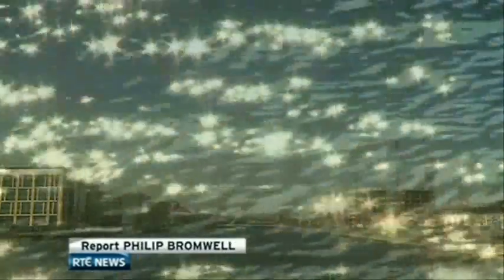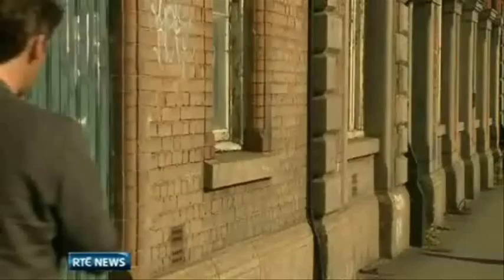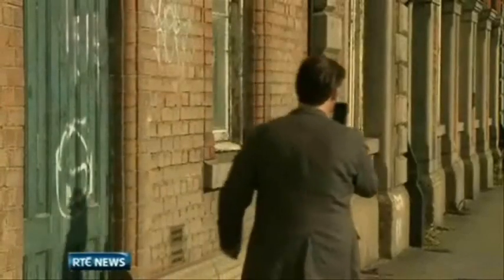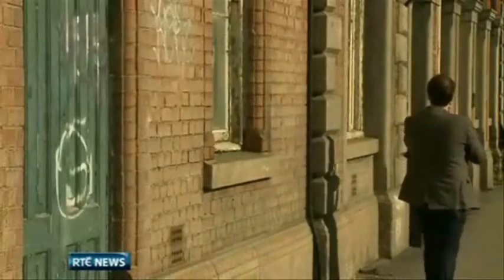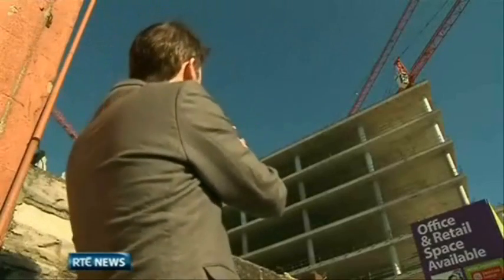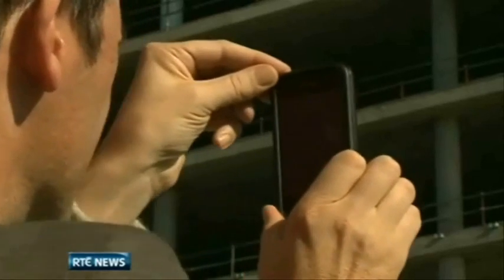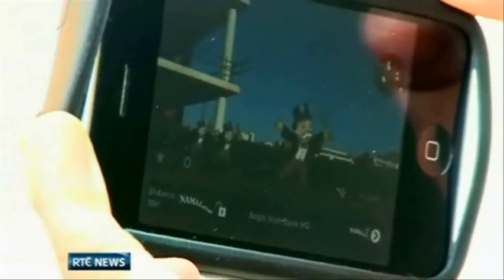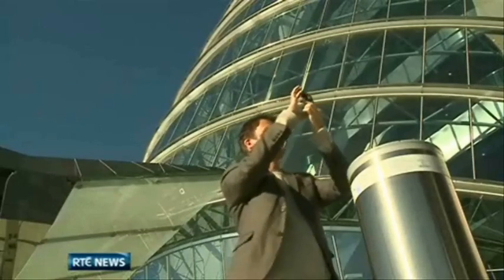NAMALAND APP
Find out what properties you own with a NAMA-land app.
Conor McGarrigle created a smartphone application that allows users to see what buildings are currently owned by NAMA.